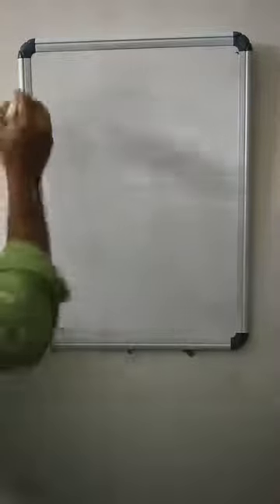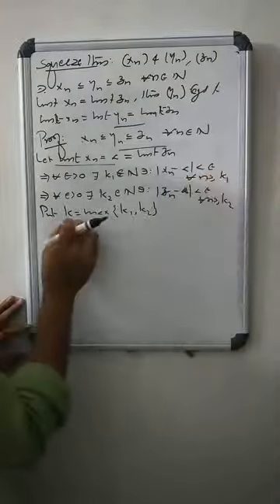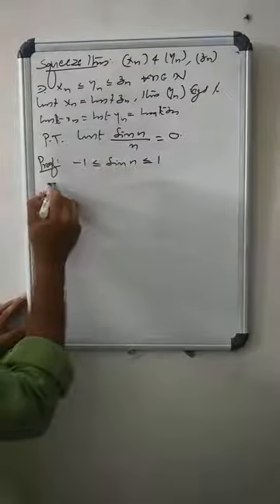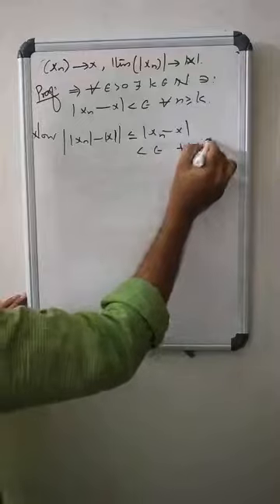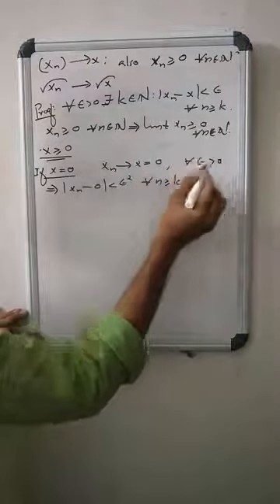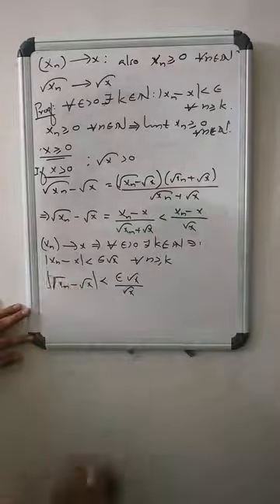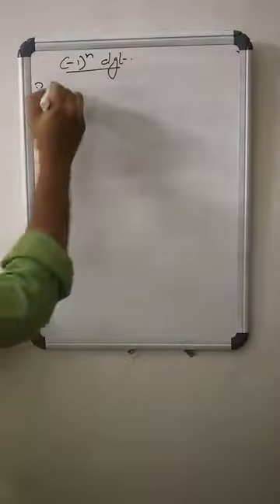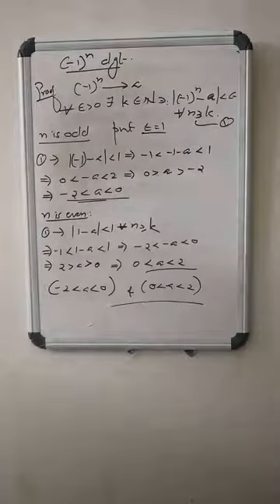Real Analysis: class-15